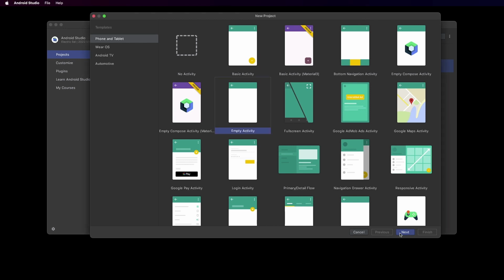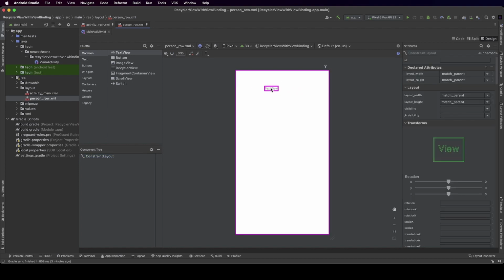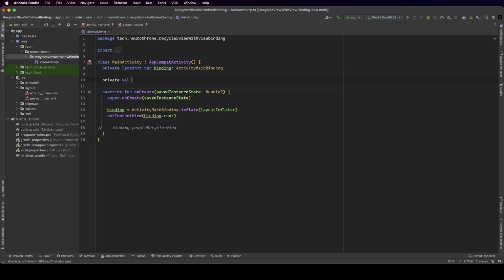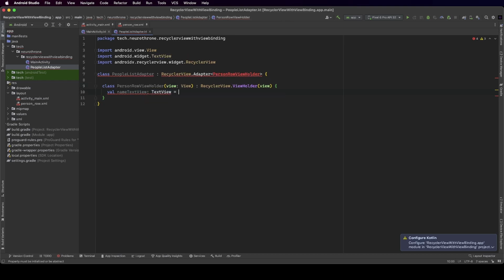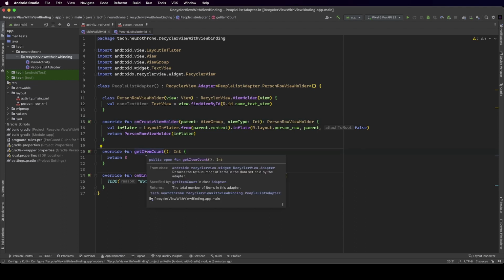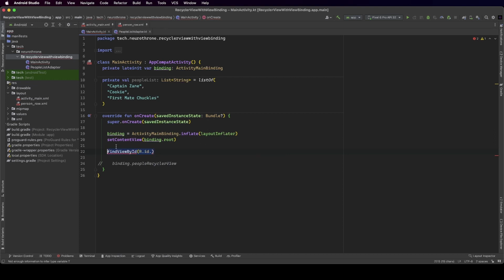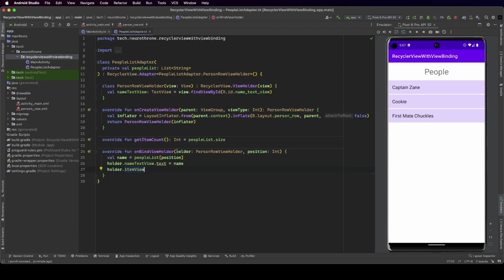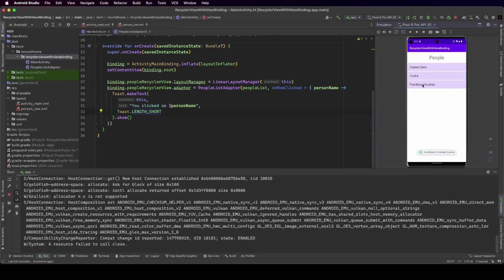Android - RecyclerView with View Binding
In this video we create a simple Android project with View Binding for a cleaner and less error-prone code. We create the necessary components to show a list of people on the screen with RecyclerView. Additionally we add an On Click Listener on each row and propagate the event back to the Activity.